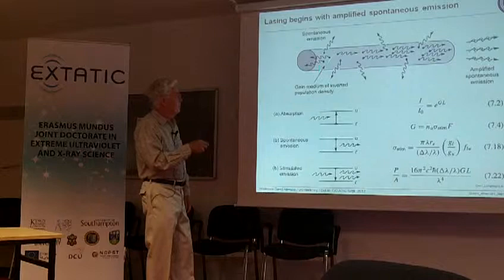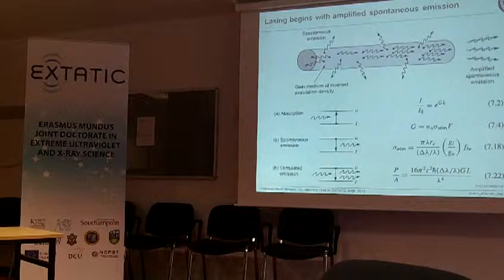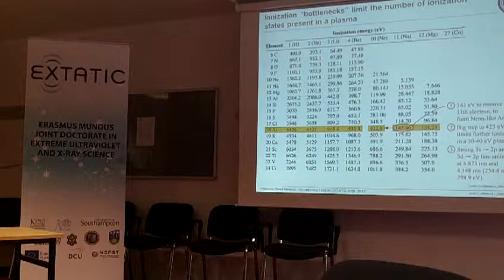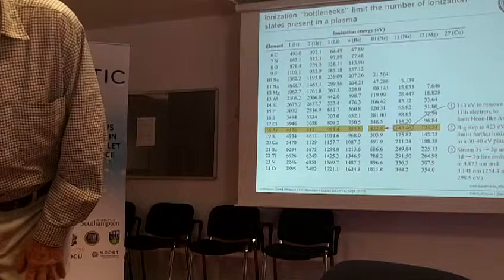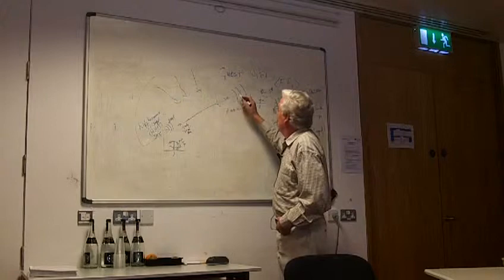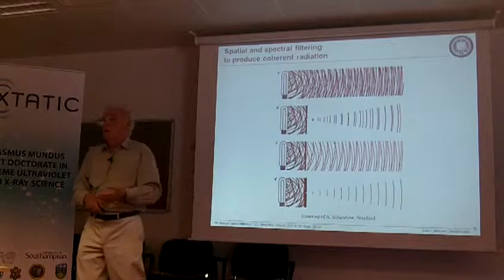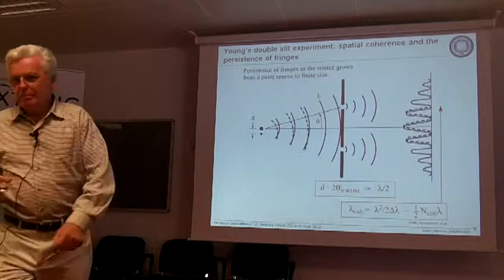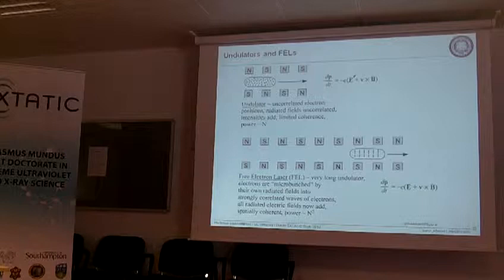EXTATIC 2012 Welcome Week - Lecture 6 - David Attwood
Sundry Topics in X-ray science and technology discussed by David Attwood